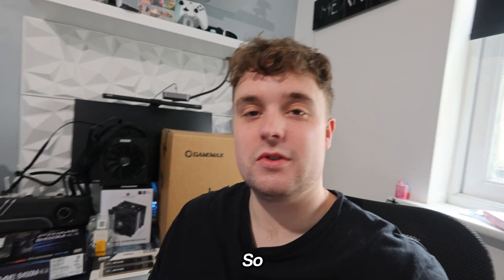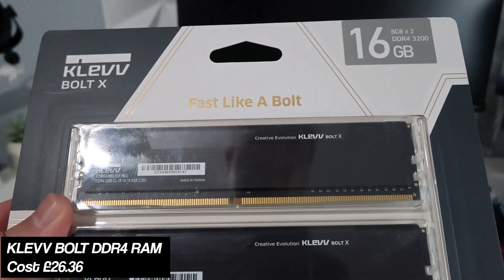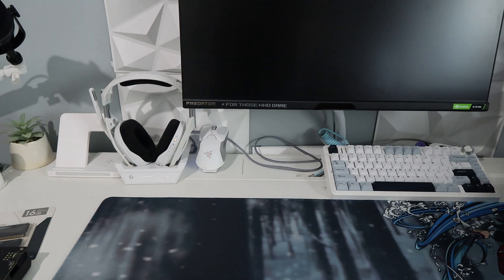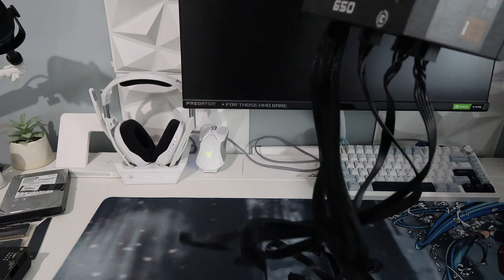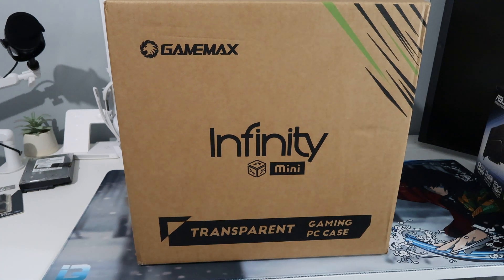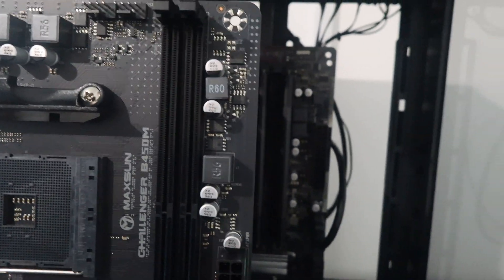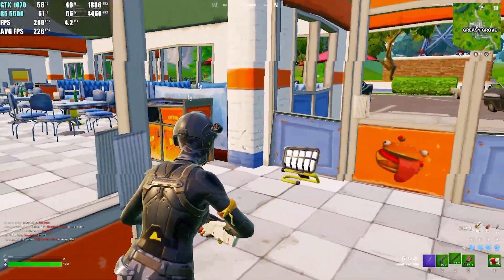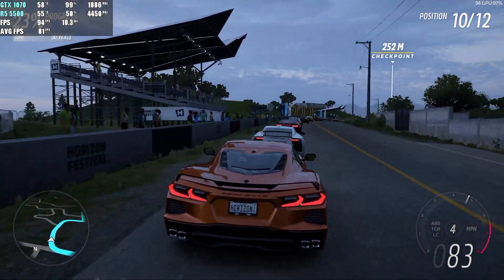Building a Budget Gaming PC For Less than £300!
In THIS video we built a Gaming PC for under £300! and we event tested in the newly release Black Ops 6! Enjoy

Shout out to @TechLabUK ! Go Check out His AMAZING Content!

Timestamps:
00:00-00:31 - Intro
00:31-08:33 - Parts were using!
08:38-13:47 - Building the PC!
13:47-13:57 - It Looks INSANE!
13:57-17:46 - Gaming Benchmarks
17:46-17:55 - Outro